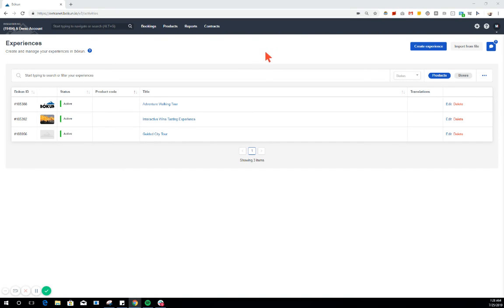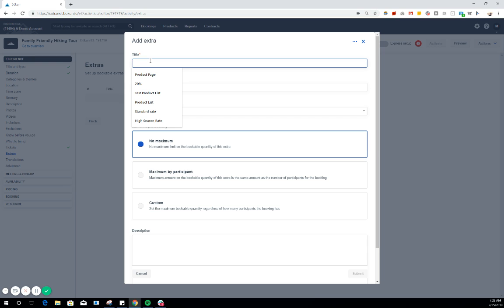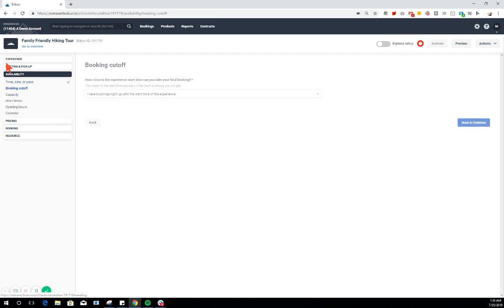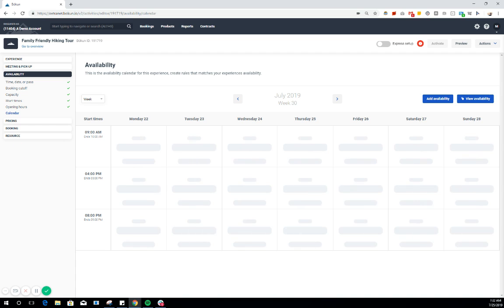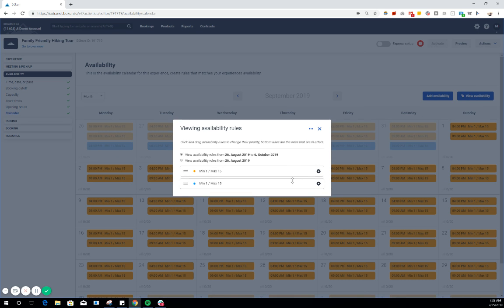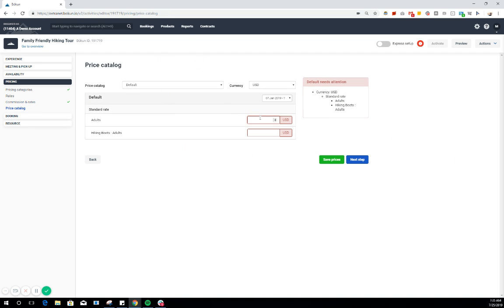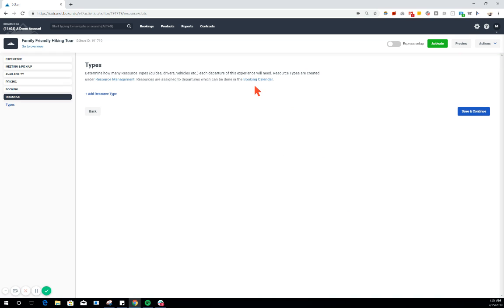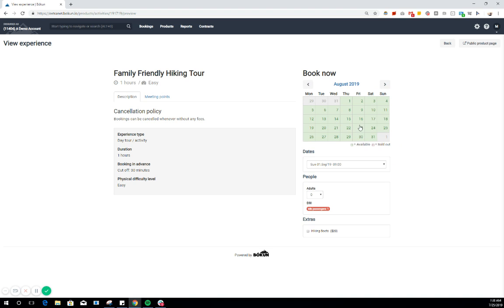How to create an Experience in Bokun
We go into detail on how to build a product in Bokun, so you can start connecting to different sales channels.

Hey there! We're currently in the process of revamping our videos to make them even better. We know it's taking a bit of time, but please bear with us - it'll be worth the wait, we promise!

We're here to help in any way we can. Thanks for your patience and understanding!